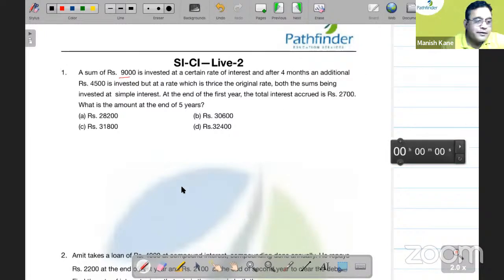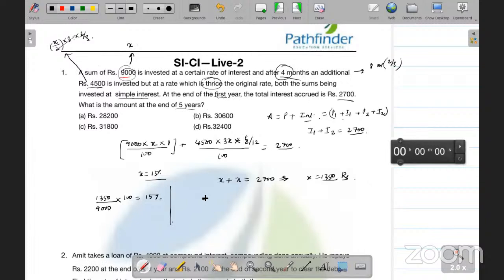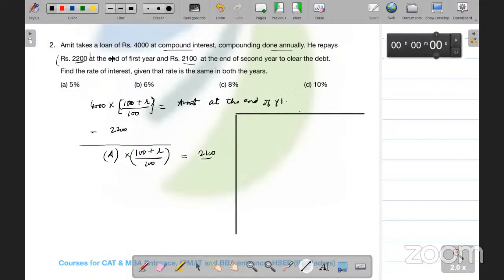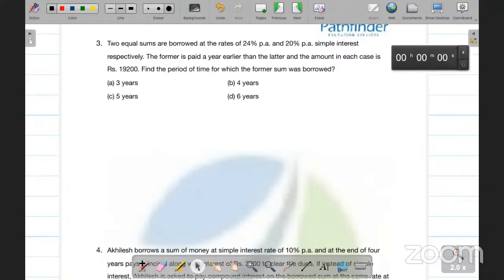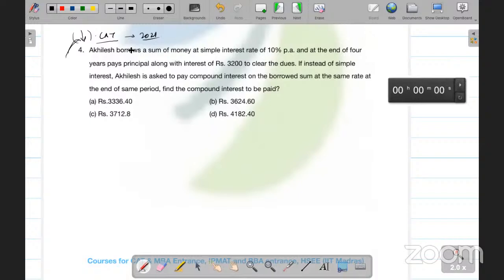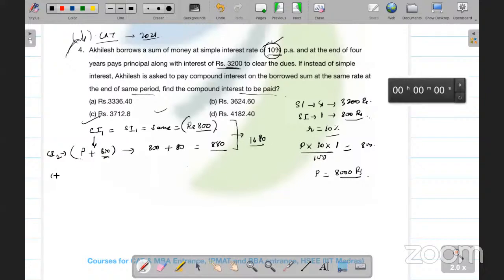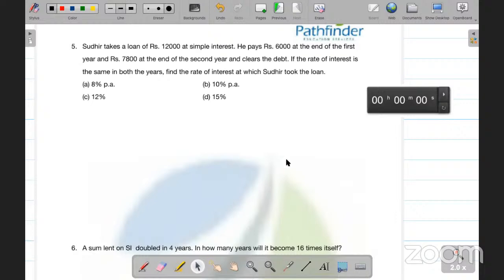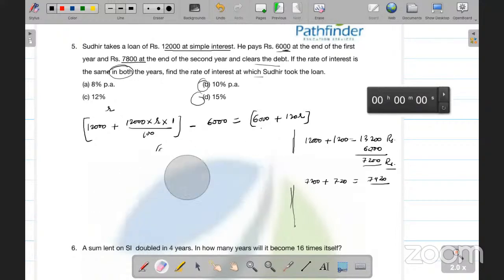CAT: Simple and Compound Interest- Live Session | CAT Questions | Quants | CAT 2022-2023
Call/whatsapp on:
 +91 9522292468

Pathfinderforme brings you an interesting topic of Quantitative Reasoning session to prepare you for CAT 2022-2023. The topic for today is SI and CI.  In this session, we will cover some practice questions from previous CAT papers. This session will be useful for anyone preparing for CAT-2022/CAT-2023, and even for CMAT 2022. Watch this video to clear your concepts.